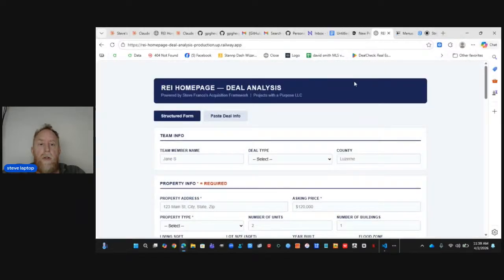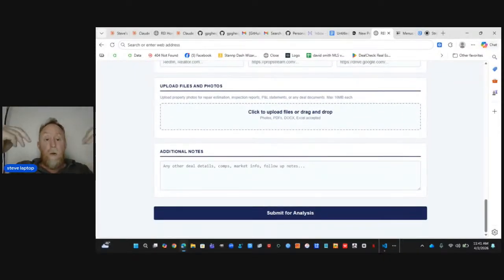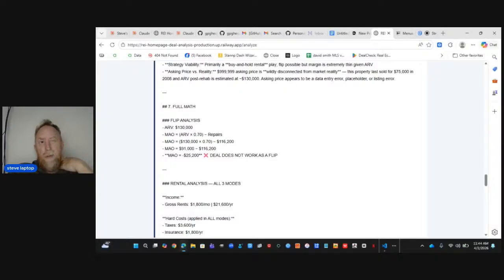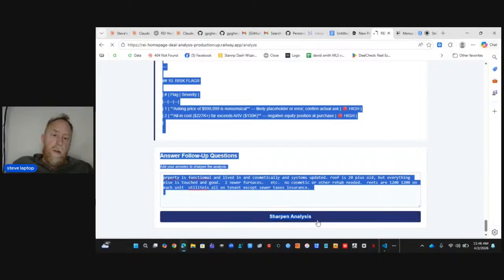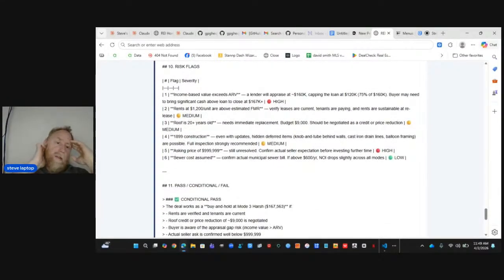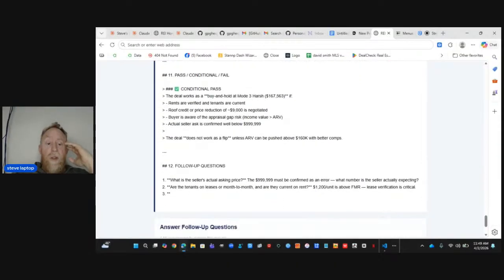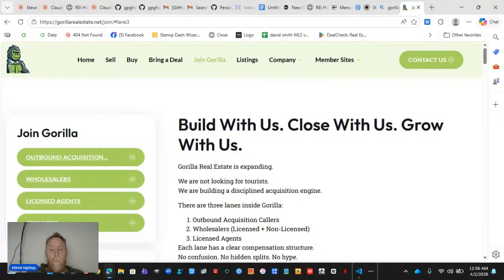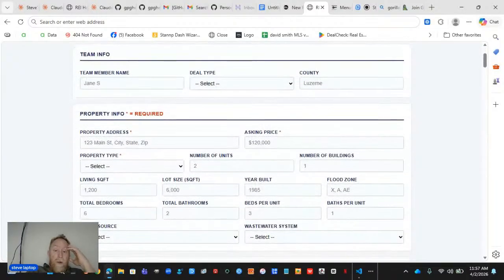AMAZING deal analyzer